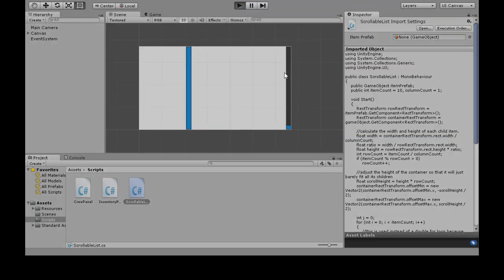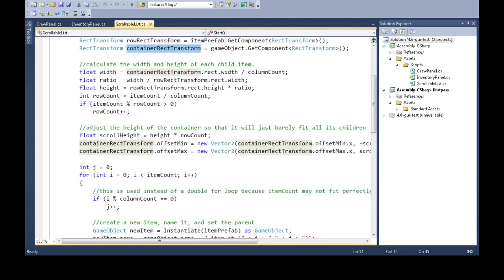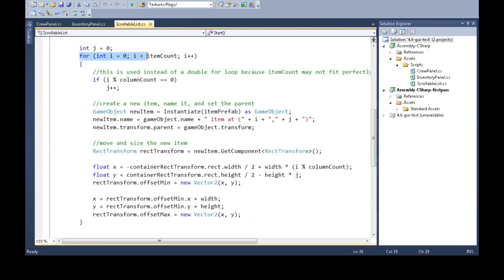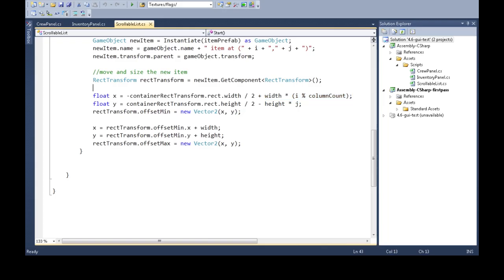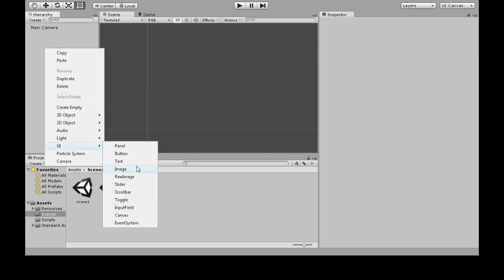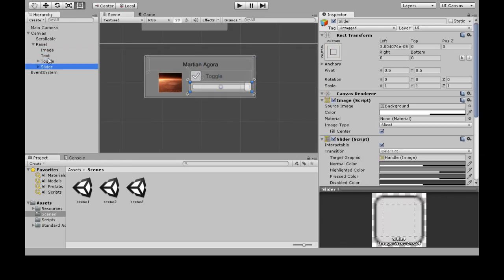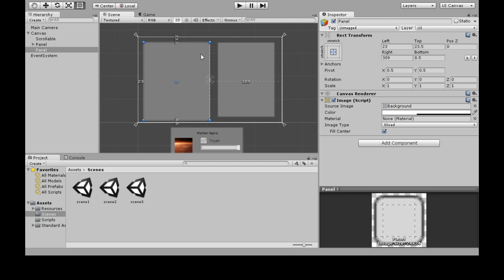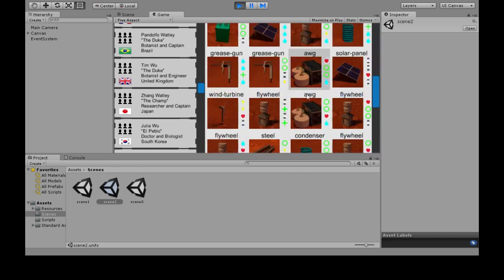Unity3D - Unity 4.6 UI Objects Created at Runtime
Create rows and columns of arbitrary UI elements at runtime. Uses the new Unity 4.6 UI system for resizing and design of UI elements, and C# code to create and position the UI elements.

I also have a less advanced playlist called "Intro to Programming with Unity3D":